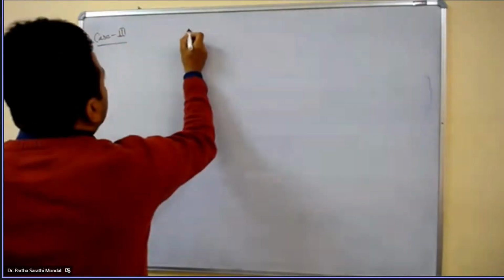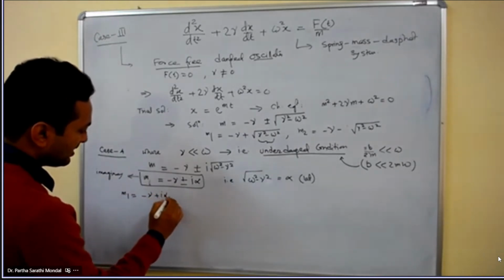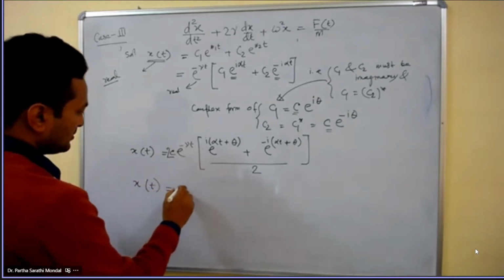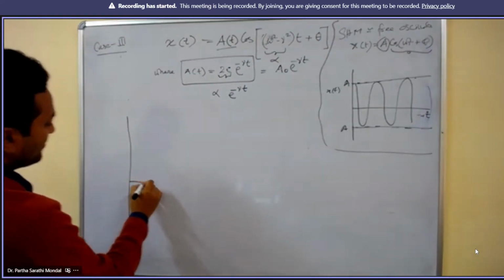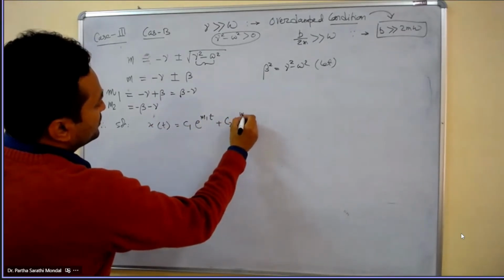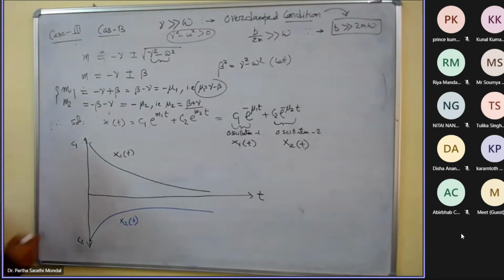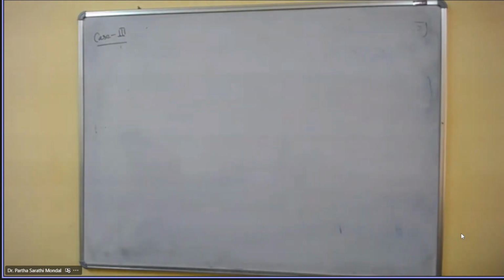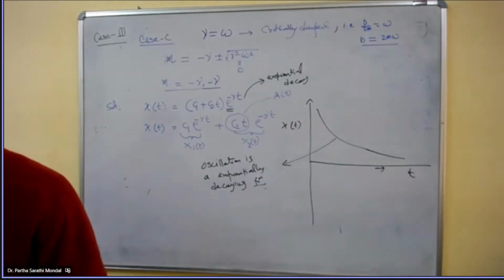Damping Case- III (30.12.21)